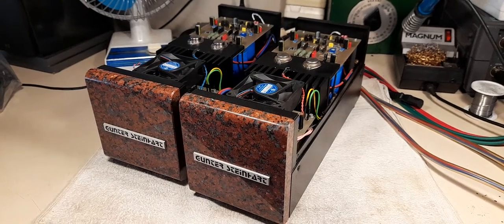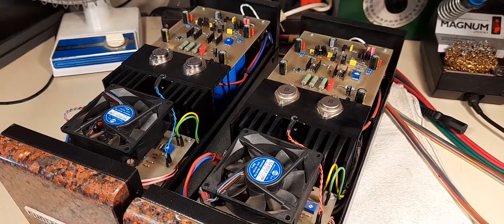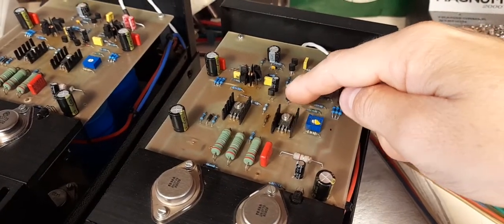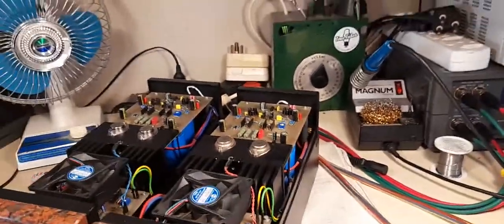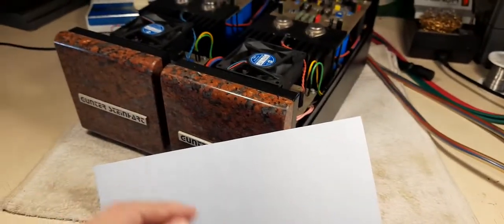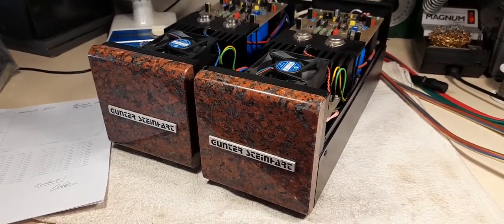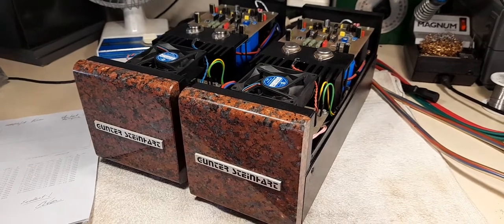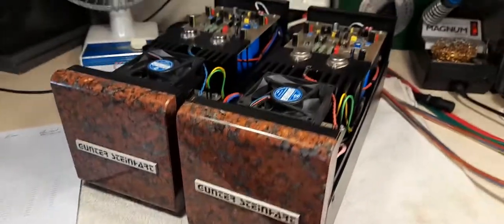Gunter Steinharts' take on the RCA Lin circuit (aka Naim NAP)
This is a short description of a pair of South African built amplifiers by Gunter Steinhart. They were based on the RCA Lin (aka Naim NAP) circuit.